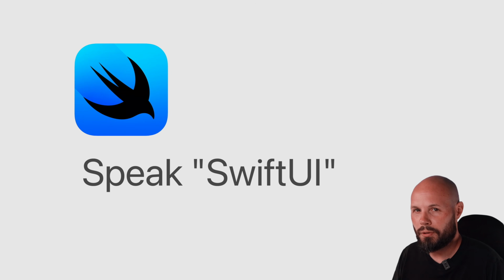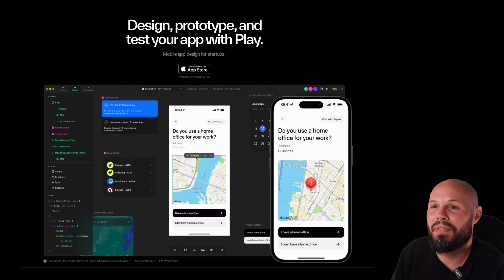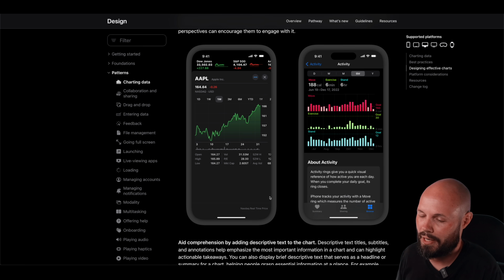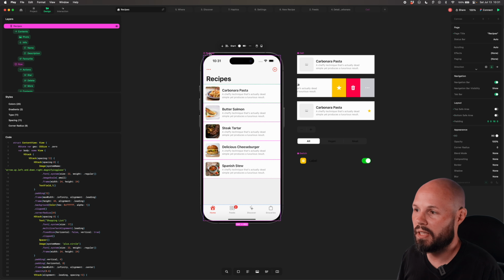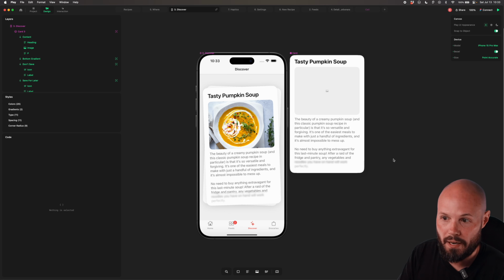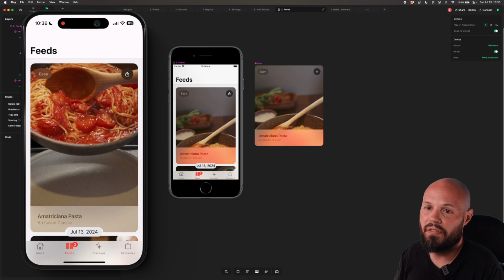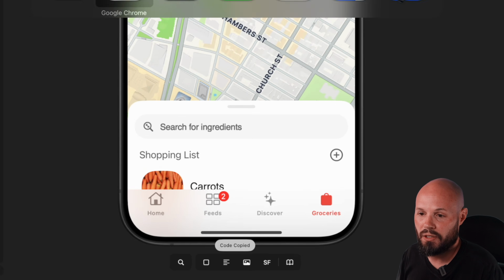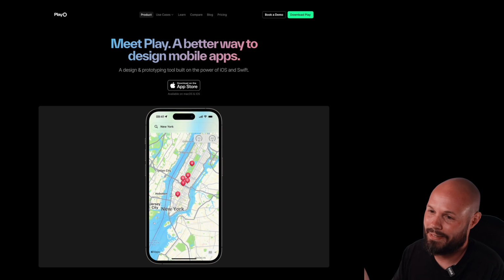Play: The Secret Weapon for iOS Devs & Designers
If you're building a SwiftUI app with a designer, Play is a tool that will speed up your workflow and improve your relationship with your designer. It's a must.

When your designer creates the app design in Play they will use native SwiftUI components with Apple's Human Interface Guidelines built right in so they will always stay within Apple's best practices.

You can even run these design prototypes on your physical devices so you can really FEEL how animations and interactions should work before you build them. And to speed up your workflow you can even export SwiftUI code right into Xcode as a great starting point to building the design.

Timestamps:
0:00 - Designers can now speak SwiftUI
1:46 - Stop reinventing the wheel
5:04 - Solving issues at Design Time (Screen Sizes)
6:08 - See animations & interactions on a physical device
8:12 - Export SwiftUI Code to Xcode